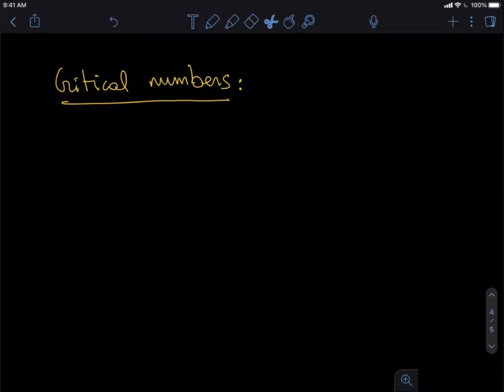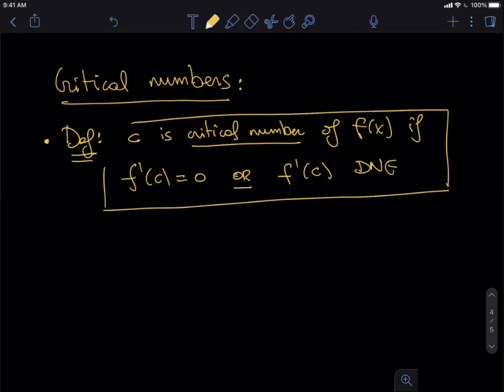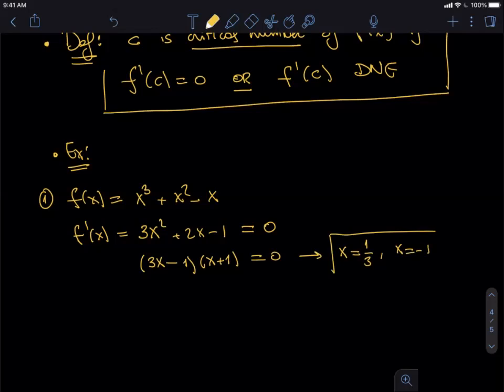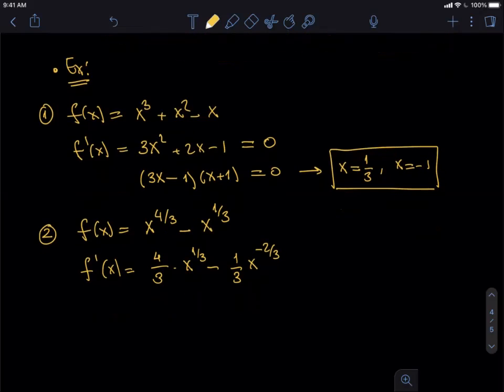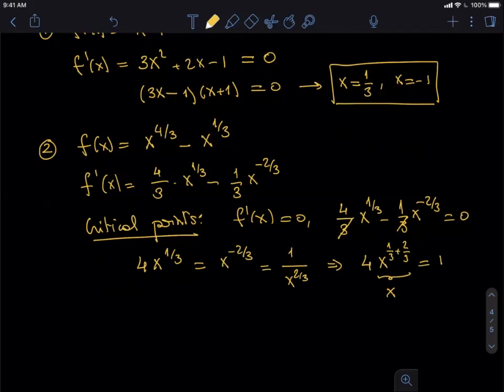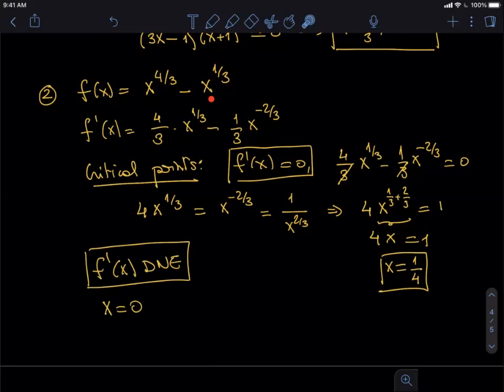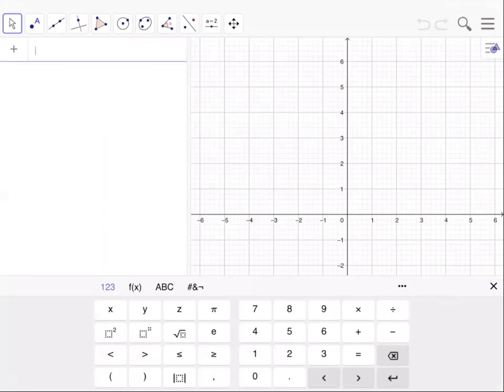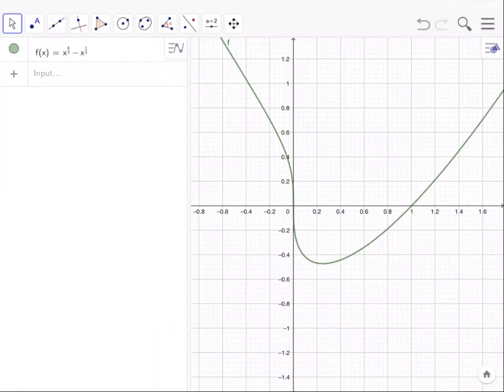W8 V2 Critical numbers